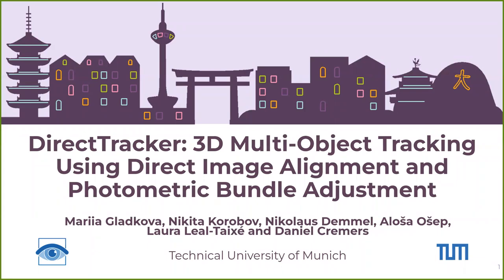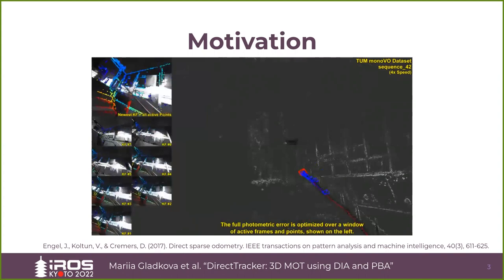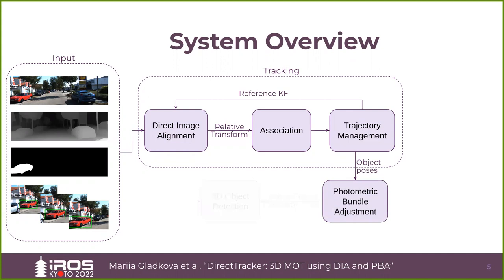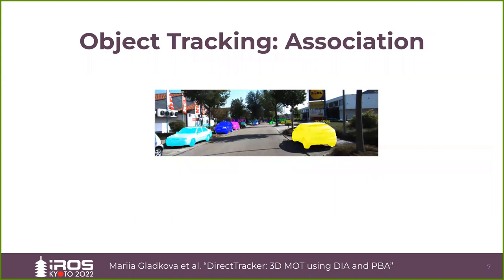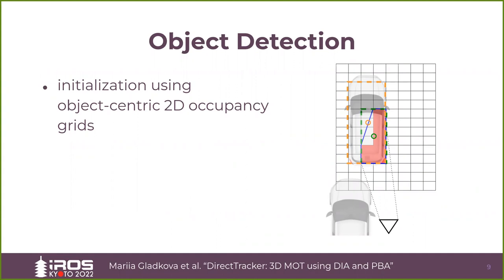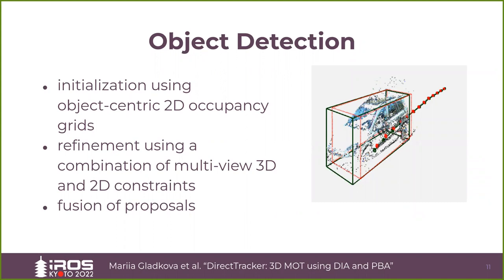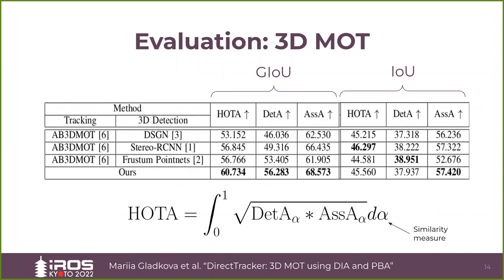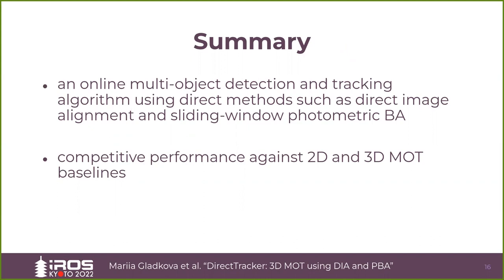DirectTracker: 3D Multi-Object Tracking using Image Alignment and Photometric Bundle Adjustment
Publication:
DirectTracker: 3D Multi-Object Tracking using Direct Image Alignment and Photometric Bundle Adjustment

Authors:
Mariia Gladkova, Nikita Korobov, Nikolaus Demmel, Aljosa Osep, Laura Leal-Taixe and Daniel Cremers

Conference:
IEEE/RSJ International Conference on Intelligent Robots and Systems (IROS) 2022

Abstract:
Direct methods have shown excellent performance in the applications of visual odometry and SLAM. In this work we propose to leverage their effectiveness for the task of 3D multi-object tracking. To this end, we propose DirectTracker, a framework that effectively combines direct image alignment for the short-term tracking and sliding-window photometric bundle adjustment for 3D object detection. Object proposals are estimated based on the sparse sliding-window pointcloud and further refined using an optimization-based cost function that carefully combines 3D and 2D cues to ensure consistency in image and world space. We propose to evaluate 3D tracking using the recently introduced higher-order tracking accuracy (HOTA) metric and the generalized intersection over union similarity measure to mitigate the limitations of the conventional use of intersection over union for the evaluation of vision-based trackers. We perform evaluation on the KITTI Tracking benchmark for the Car class and show competitive performance in tracking objects both in 2D and 3D.